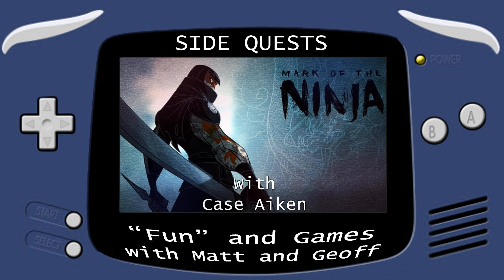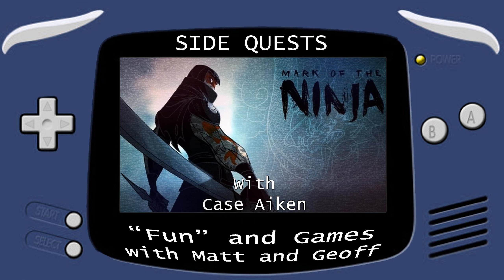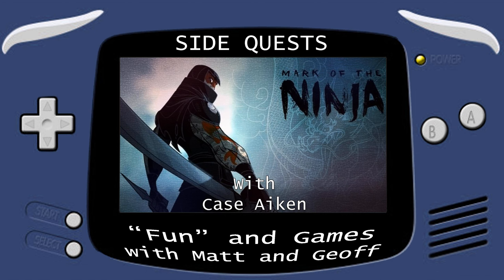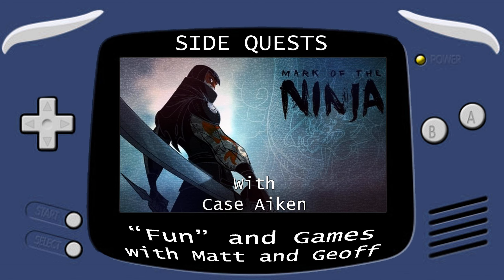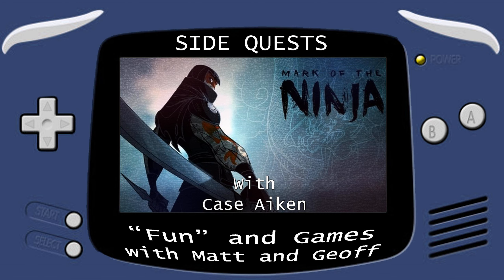Side Quests Episode 38: Mark of the Ninja with Case Aiken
Side Quests is back and so is host Case Aiken! He is a podcaster, writer, actor and member of the Hisomu ninja clan! The game he is talking about today is Mark of the Ninja by Klei Entertainment!

 You can find this episode's host on twitter or on any of his podcasts on CertainPOV.com.